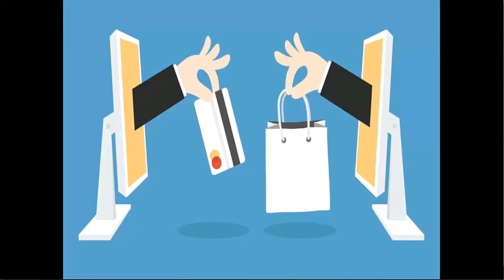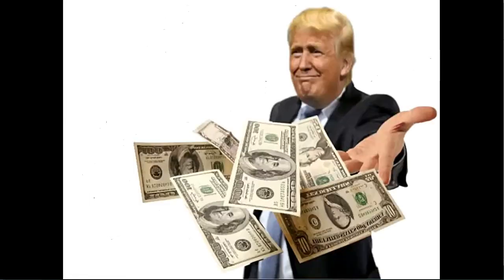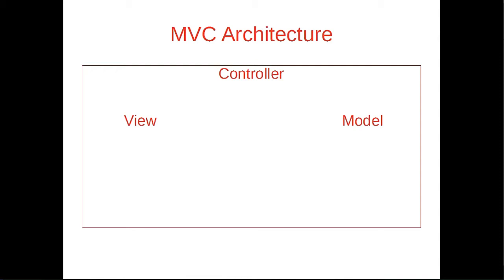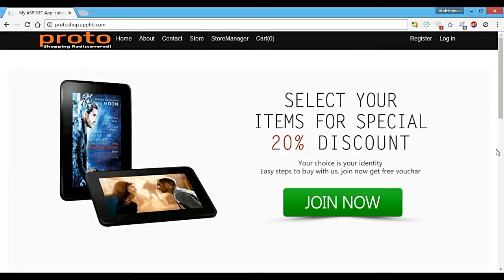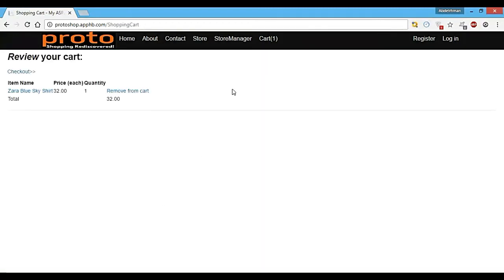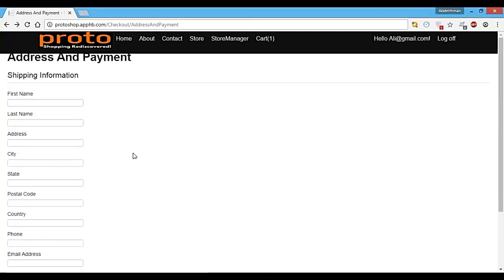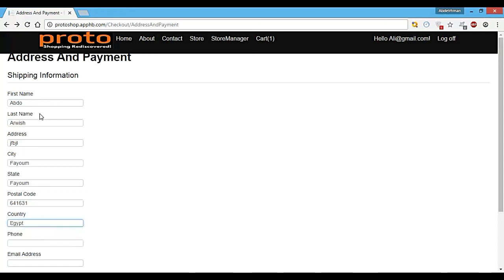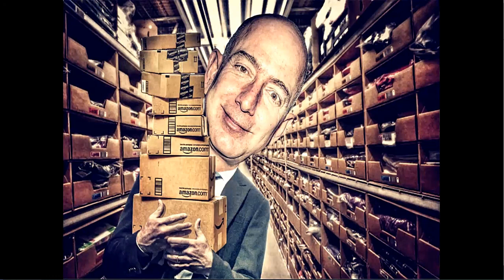Build An Online Shopping Store With ASP.NET MVC |Intro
Start Building Your Very own online shopping store and start Your Business